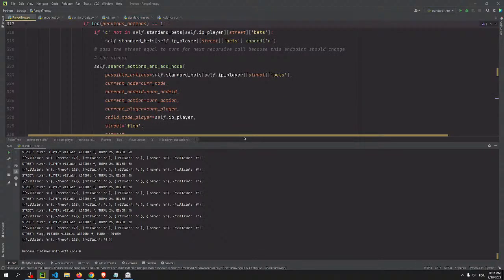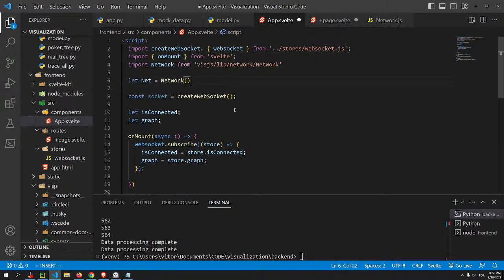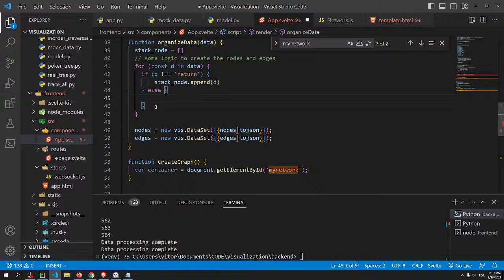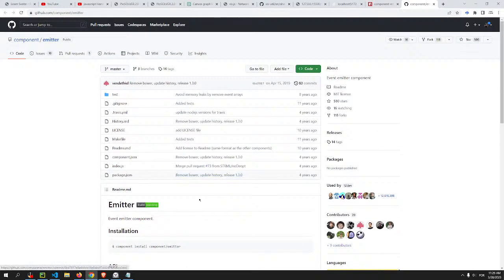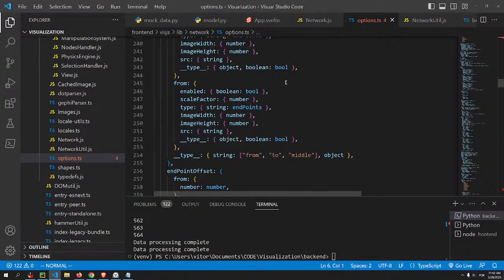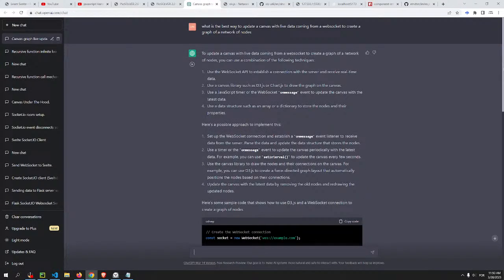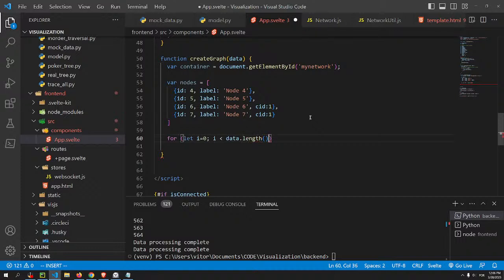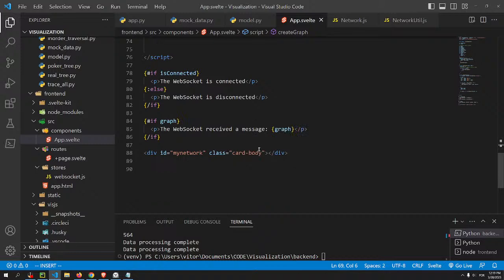Building Script Visualization website part 4